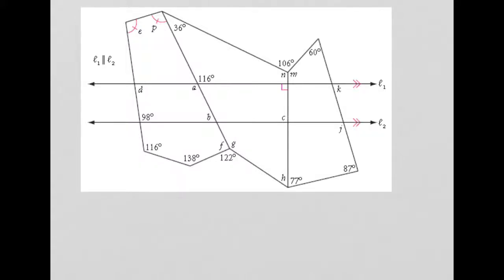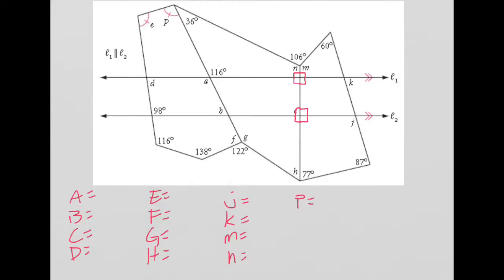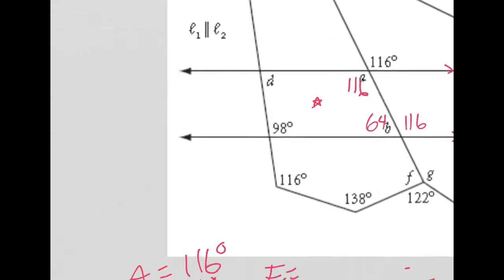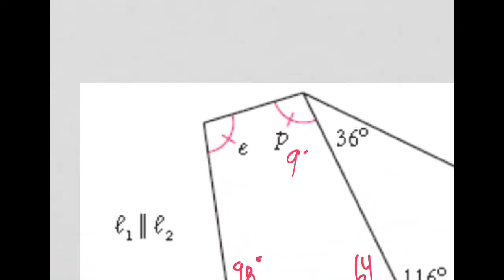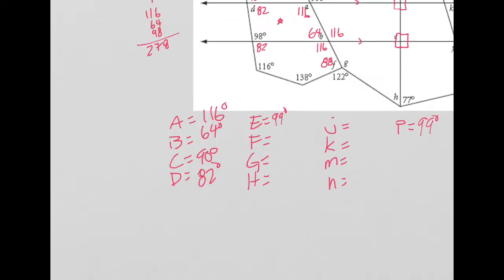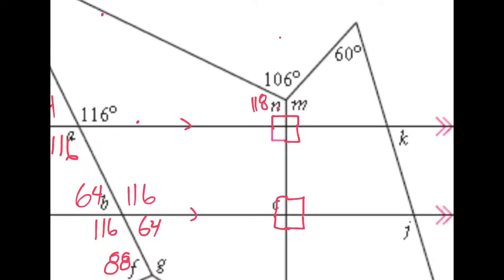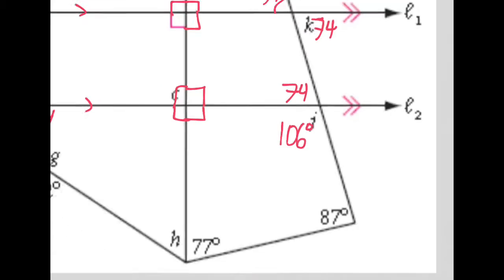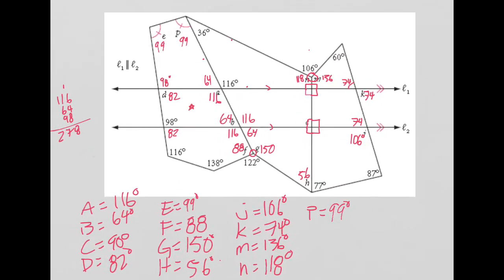PGH - U6 - Quads and Polys - 9